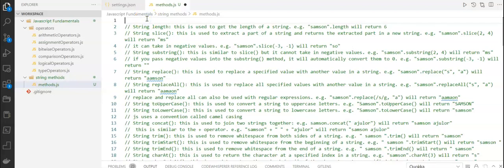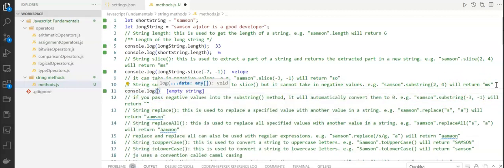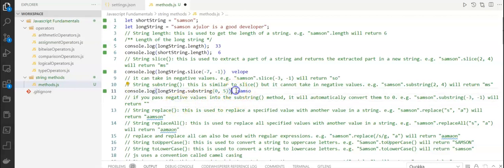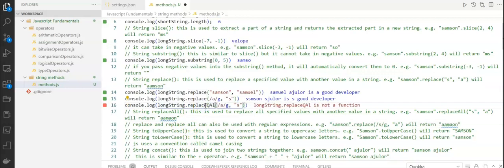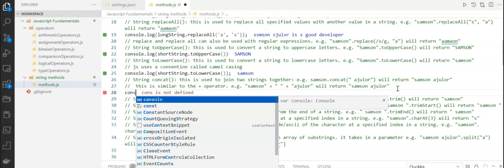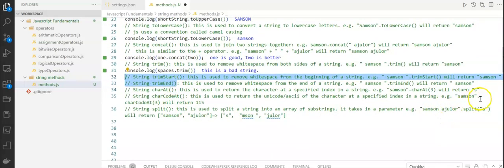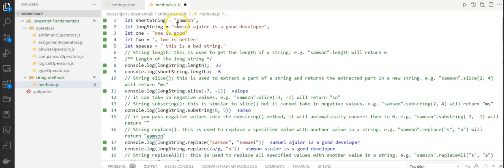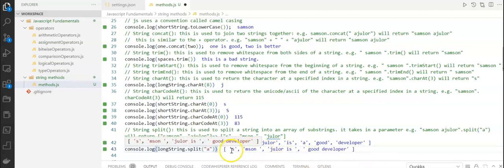05 02 string methods